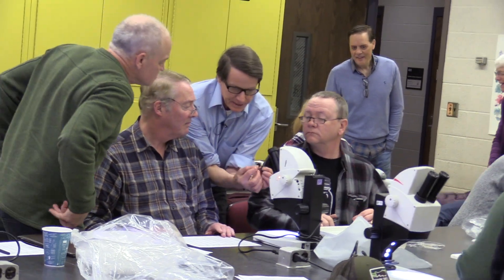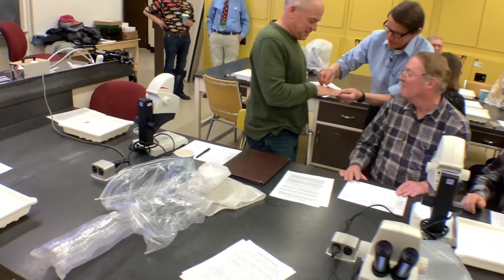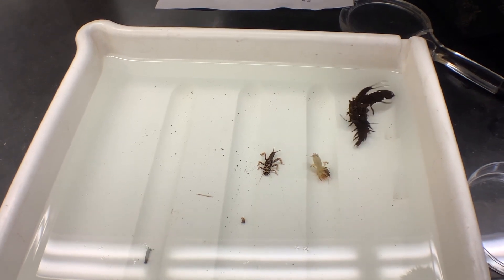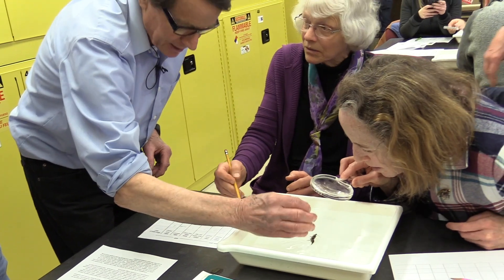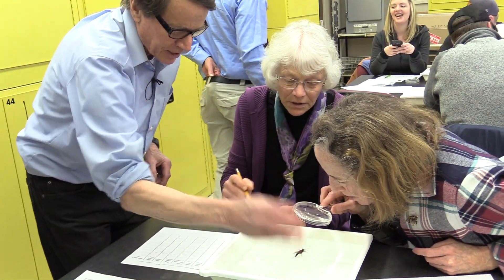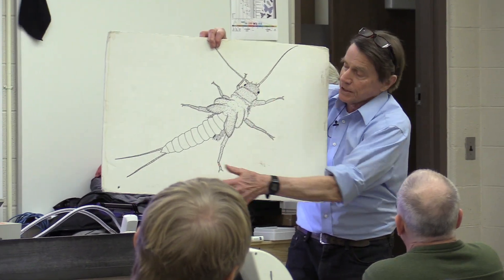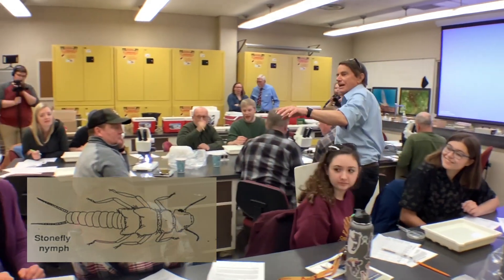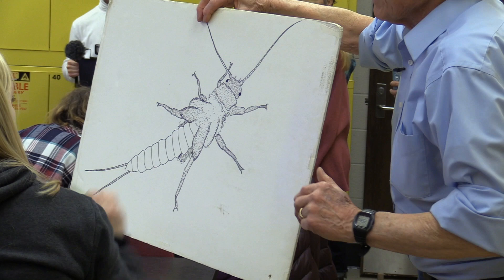Dean Hansen's Stonefly Lesson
Produced by UMN AECM Students